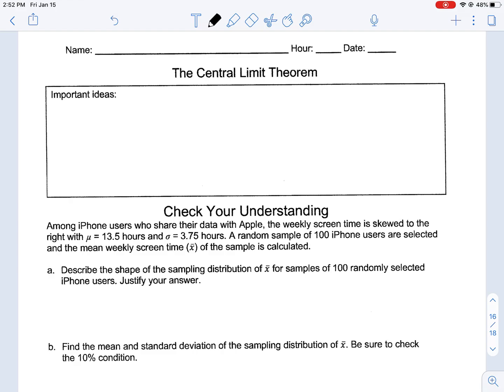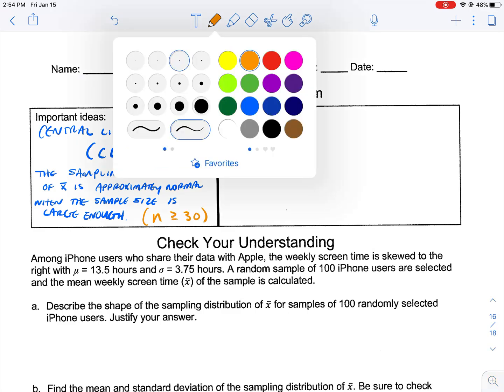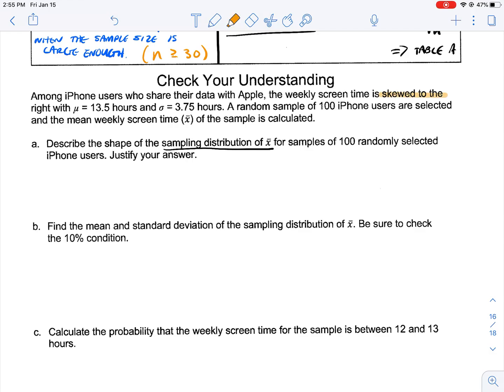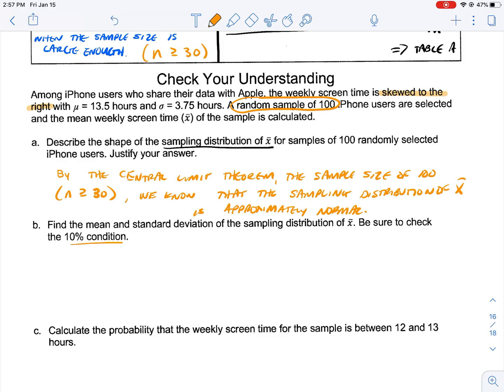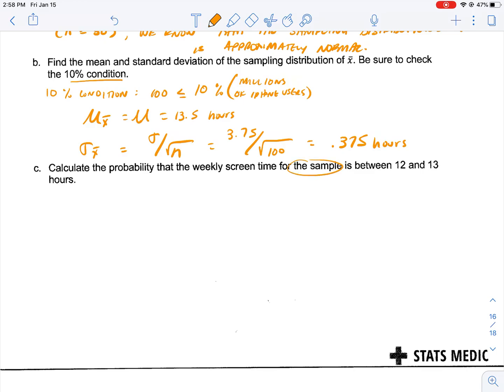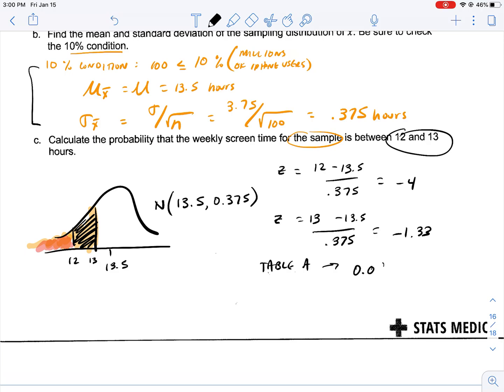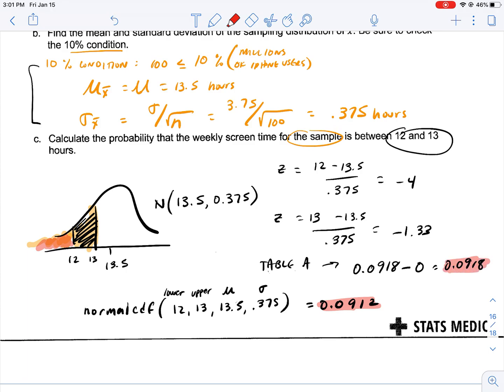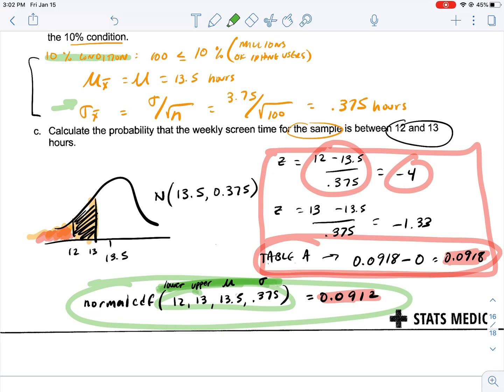The Central Limit Theorem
Central Limit theorm